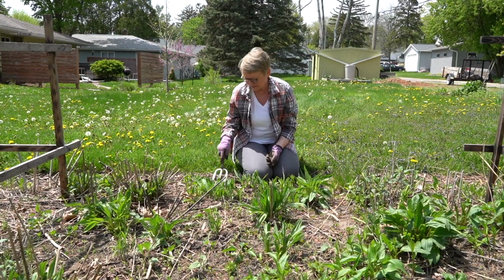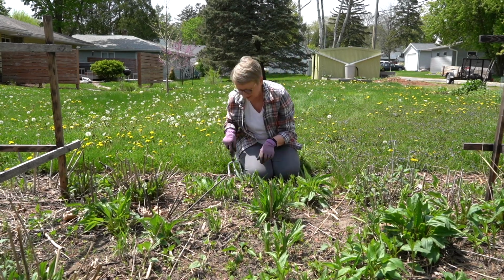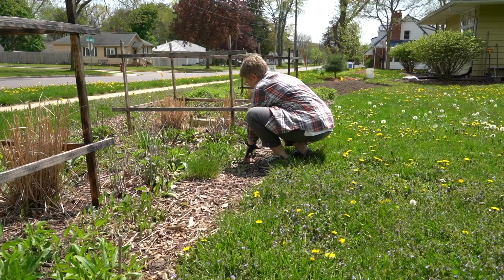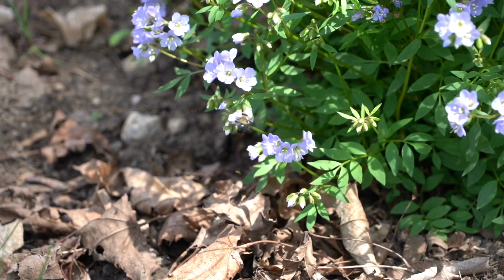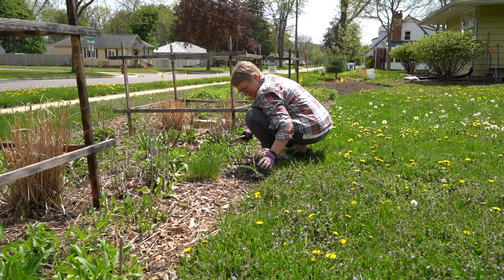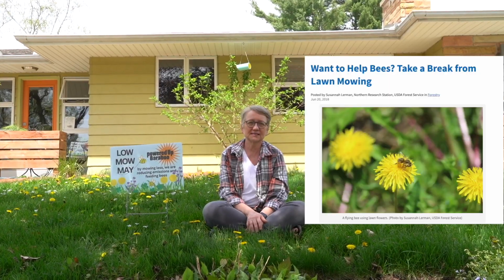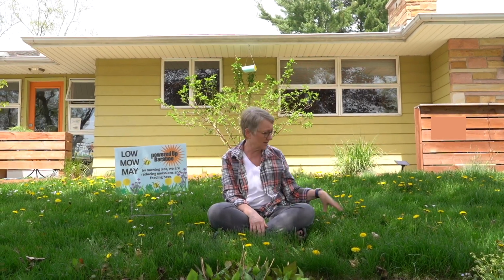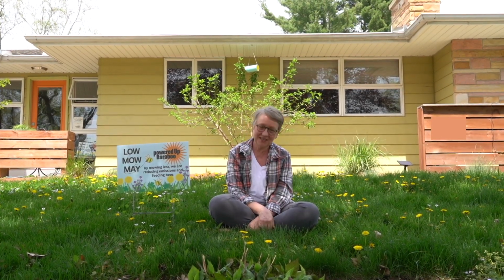Low Mow May in Baraboo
Lena Nissley tells why she is participating in Low Mow May in Baraboo, Wisconsin.
Go to poweredupbaraboo.org to find out how you can get a Low Mow May sign for your yard.